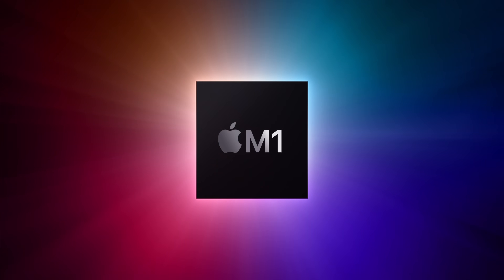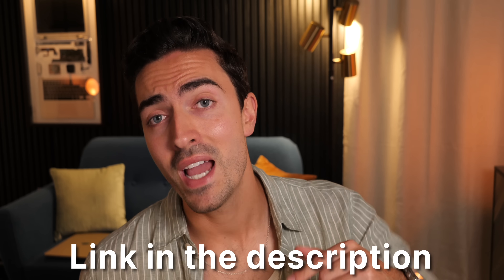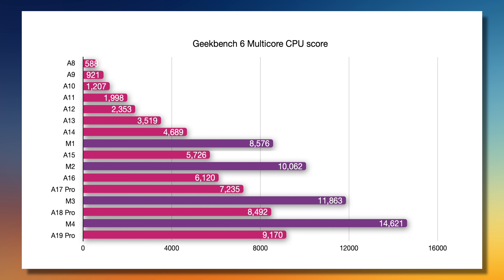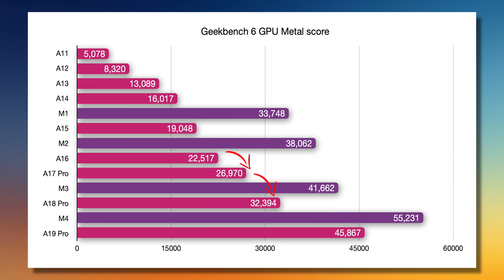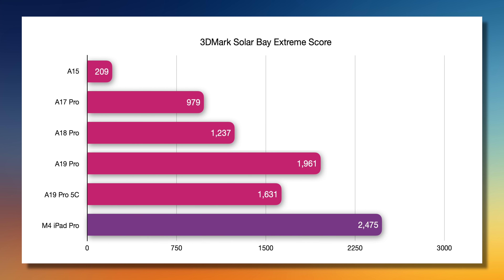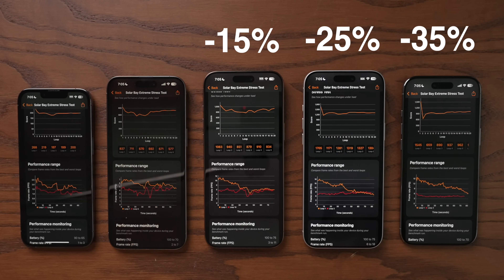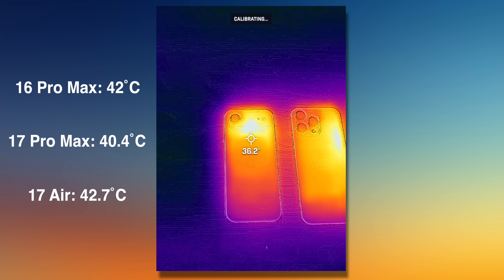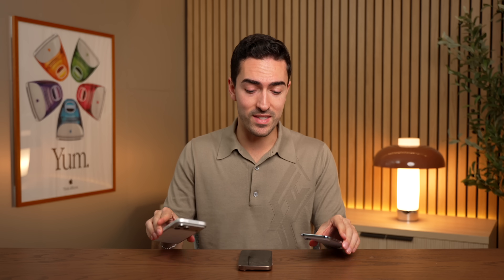Apple Silicon keeps on COOKING! A19 Pro analysis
Apple's new A19 Pro is hiding some pretty insane gains. Today we'll unpack the changes Apple has made and why it's a big deal for the upcoming M5 series of Apple Silicon Macs

time stamps
0:00 What is Apple on?
2:13 All Apple Silicon compared
4:12 Air vs Pro performance
5:32 GPU gains are crazy
8:10 Thermals
12:30 Future Apple Silicon